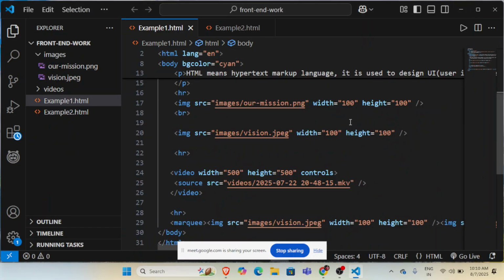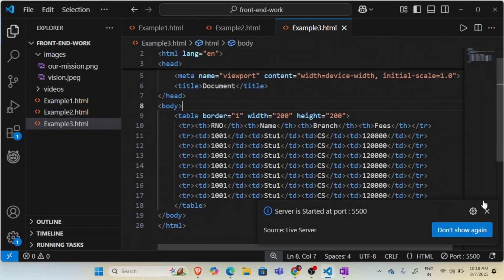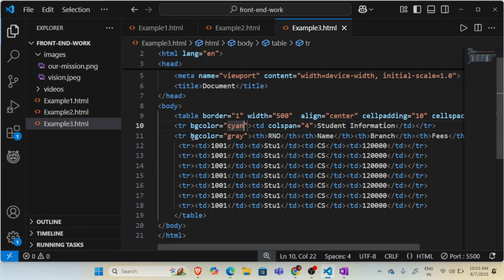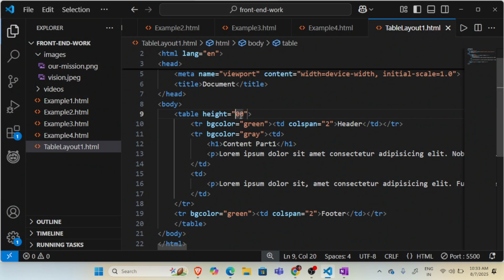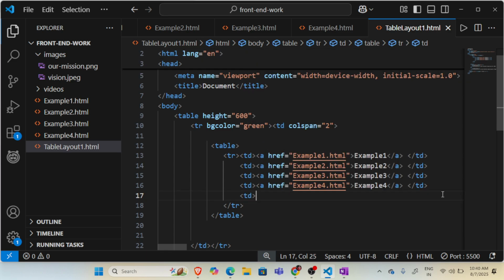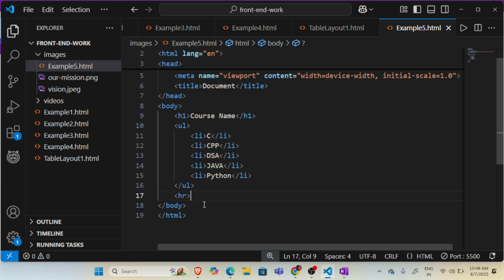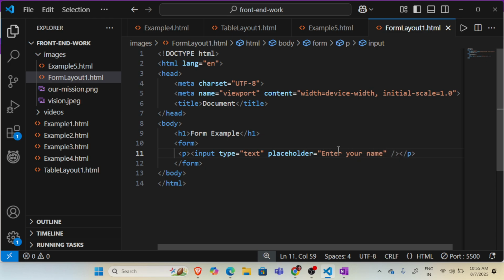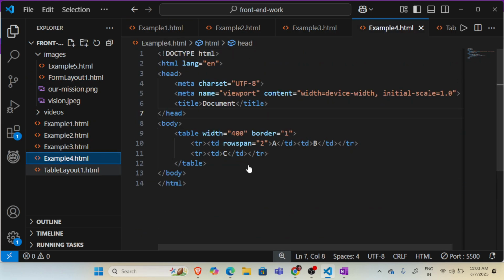LIVE HTML SESSION in .NET Full Stack with ANGULAR by Shiva Sir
HTML ADVANCE SESSION

Discuss HTML Table Tag, Create Table Layout, Colspan, Row span, Ordered List, Unordered List, DefinationList, With Practical Example